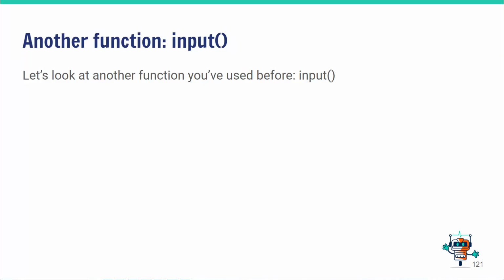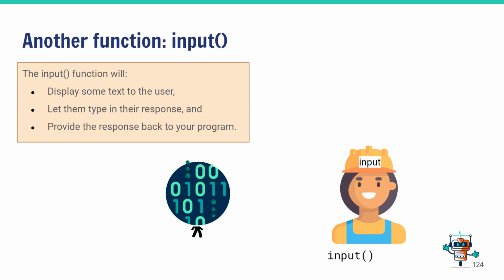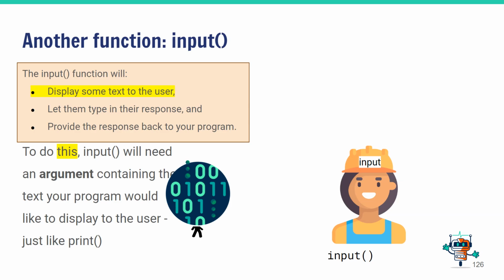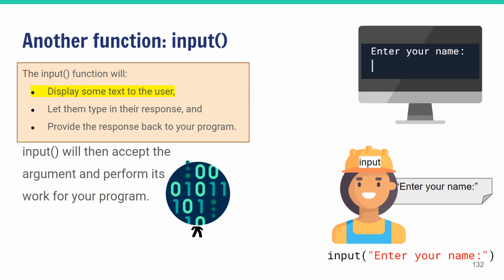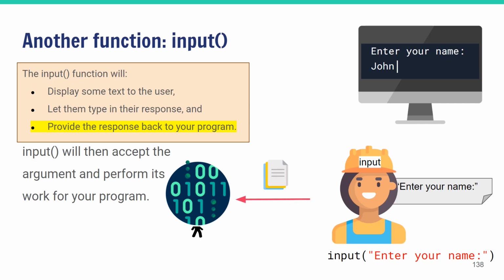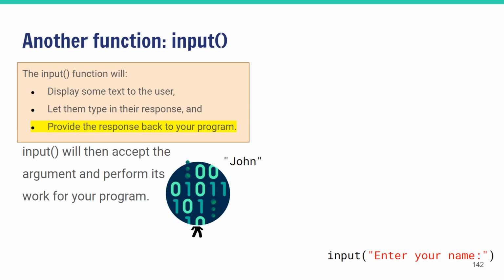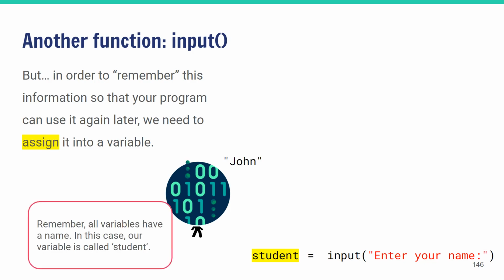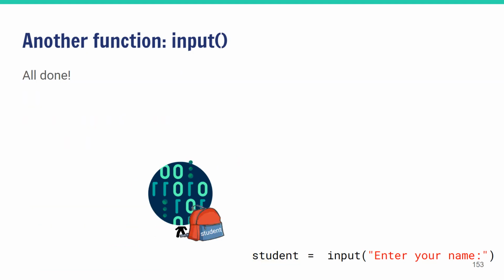Python and AI - Lesson 2, The input() function and variables